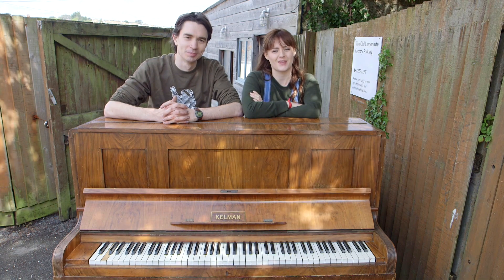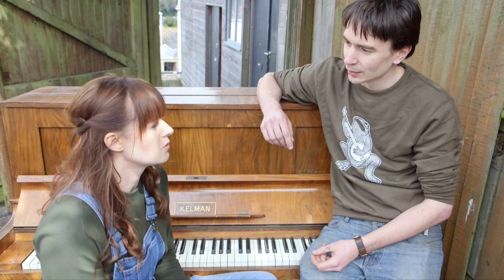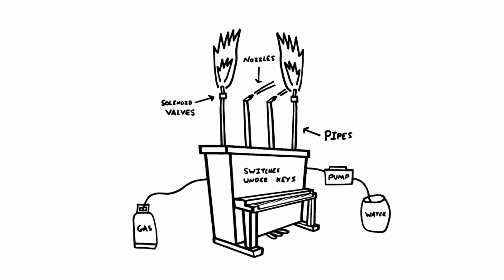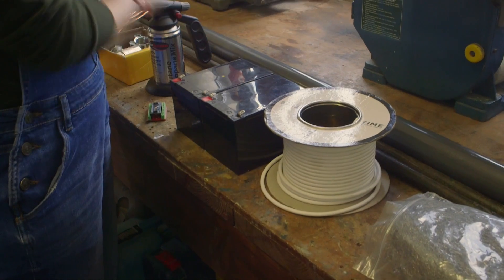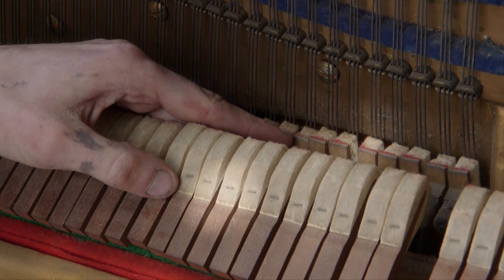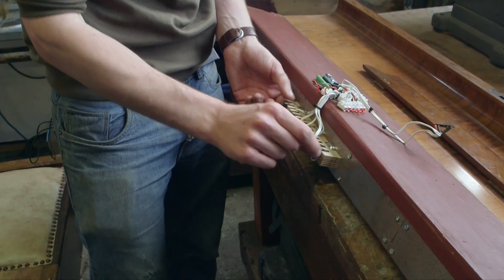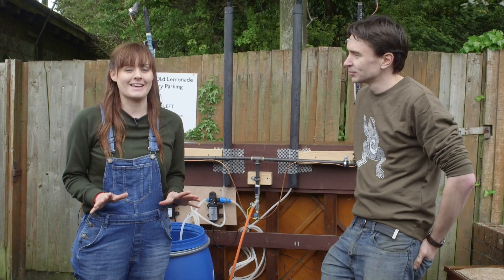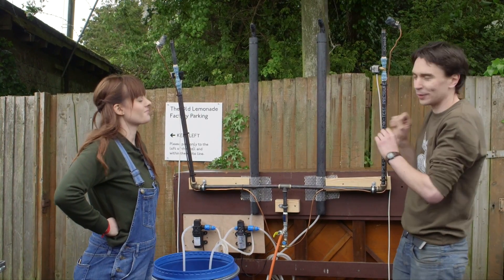Building a Fire & Water Shooting Piano | Kids Invent Stuff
We build kids' invention ideas. Radin (age 8) challenged us to build his fire and water shooting piano. Here's how we built it!

See us make and test a pair of water crossing shoes (designed by Ruby age 7)